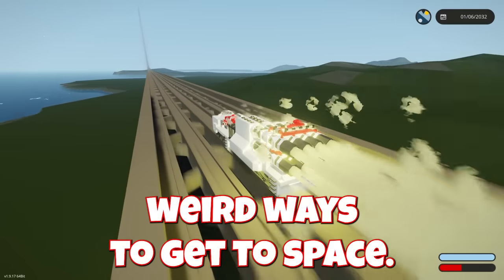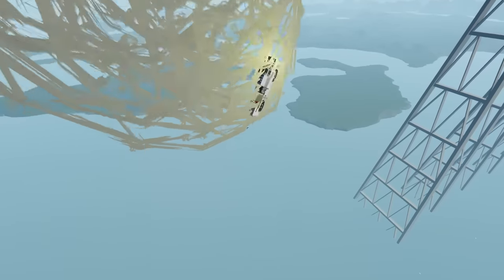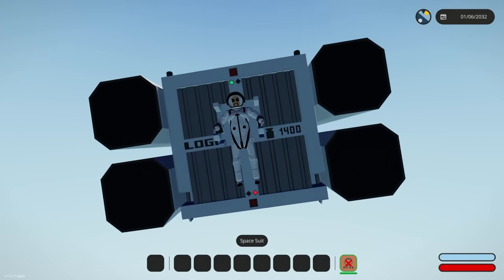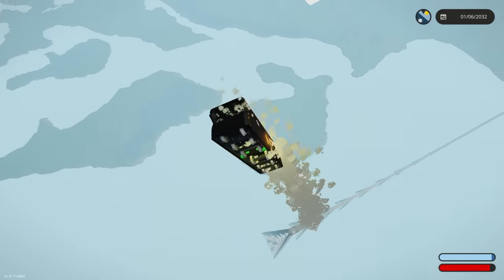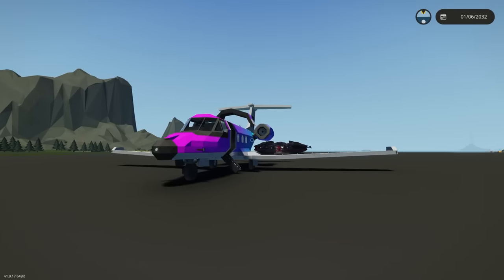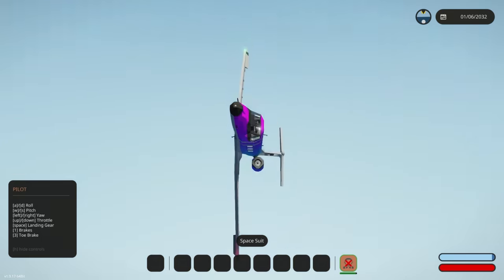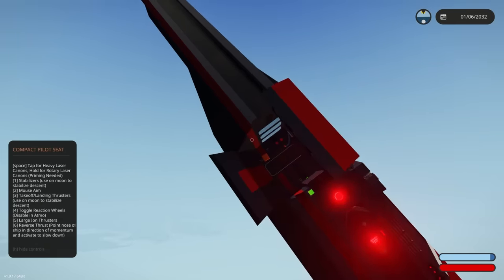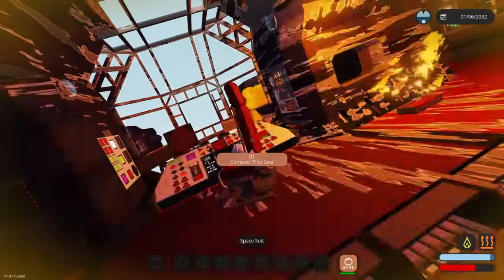Launching ROCKET TRAINS into Space in Stormworks!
Launching ROCKET TRAINS into Space in Stormworks! (Stormworks Game) Today Camodo Gaming is back with Stormworks Build and Rescue train crash survival.